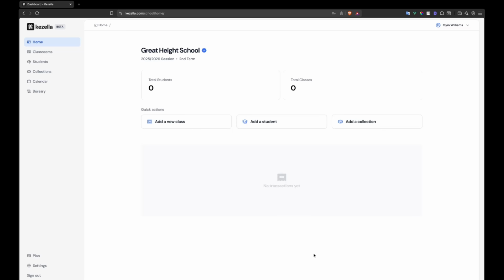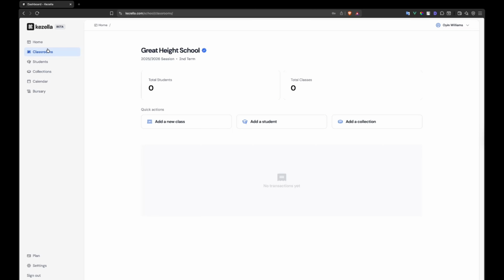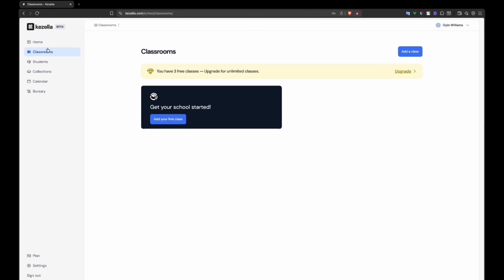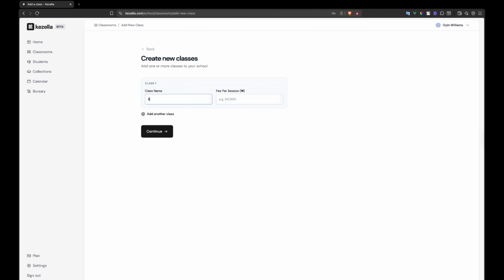Creating a classroom in Kezella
Classes on Kezella help you organise your students. All students in a class pay the same school fees.
In this video, we'll show you how to create a class on Kezella so you can start organising your students and collecting fees.
What we cover:
00:00 — Introduction
00:17 — Clicking "Add a class"
00:25 — Enter class name and fee per session
00:37 — Review class details
00:41 — Done!
00:55 — Outro

Once your class is created, you can start adding students and collecting school fees digitally.

📌 Next video: How to add a student on Kezella
📌 Previous video: How to onboard your school on Kezella

Kezella is a school payments and finance management platform built for Nigerian schools. Collect fees digitally, track payments in real time, and manage your entire bursary from one dashboard.